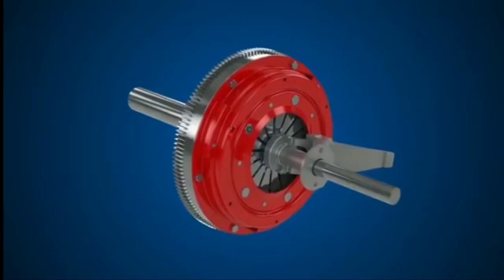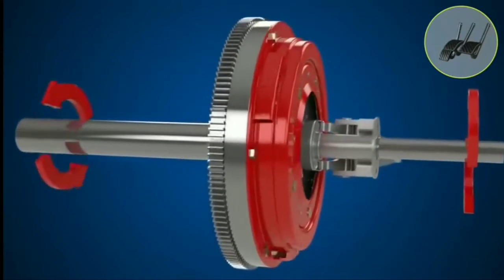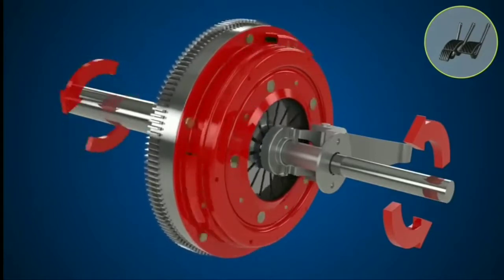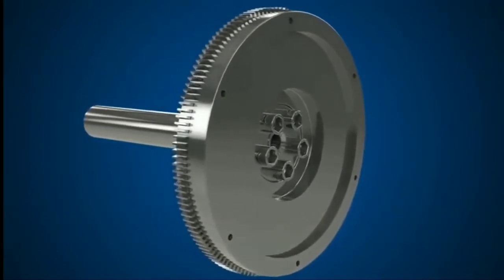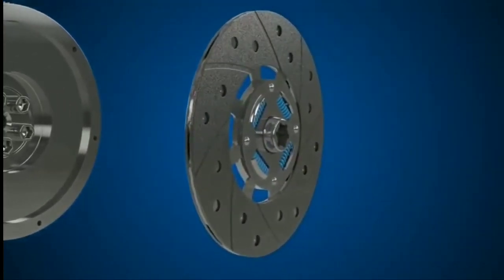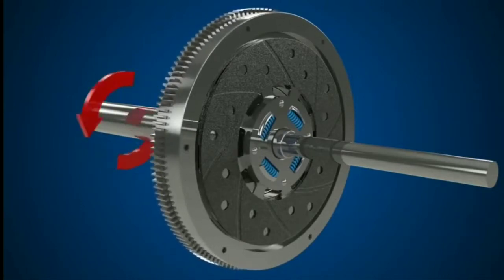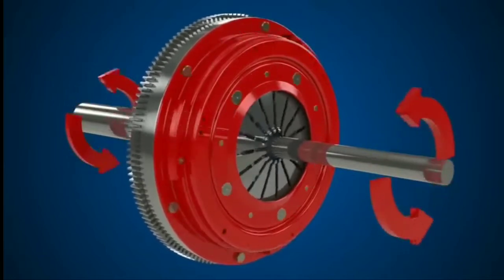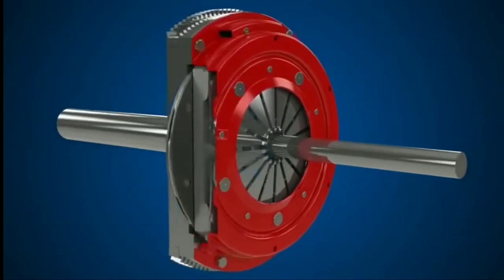What is clutch | How does it work | In English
Hello,

i also give you knowledge about engine and how does it work ,

* pleas comment me which type of video required of you, you can comment me in comment section.